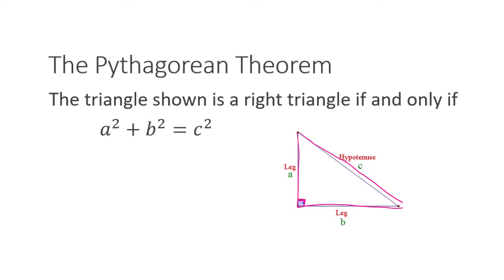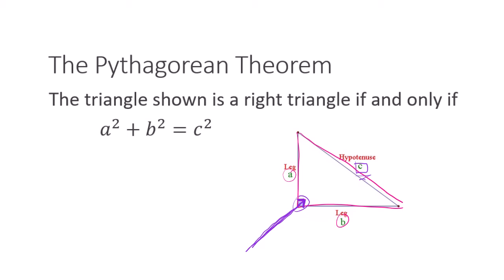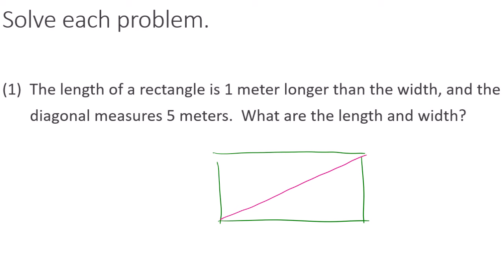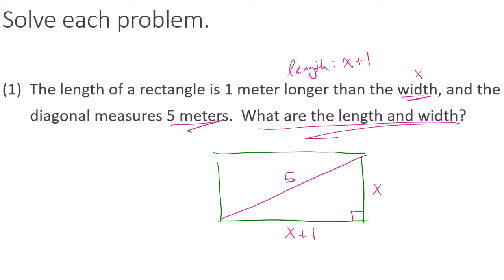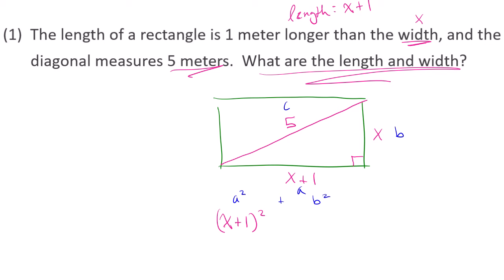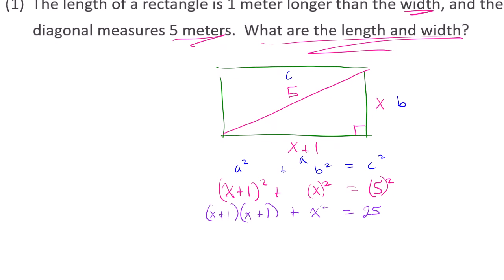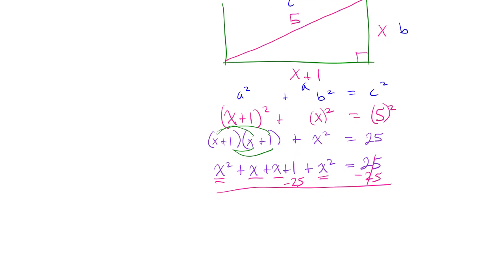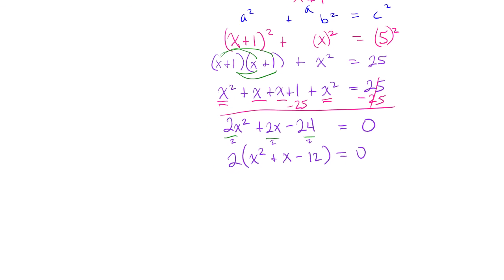M8 - 5.6 - Solving Quadratics by Factoring Part II - HW 65 - 2